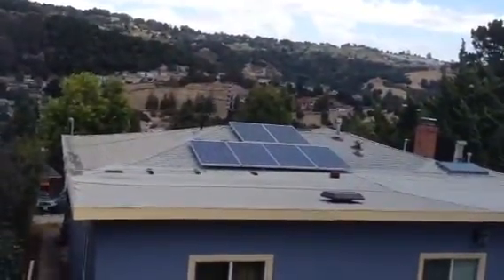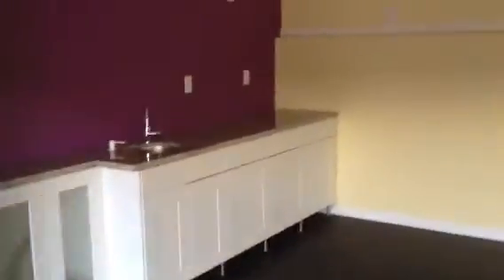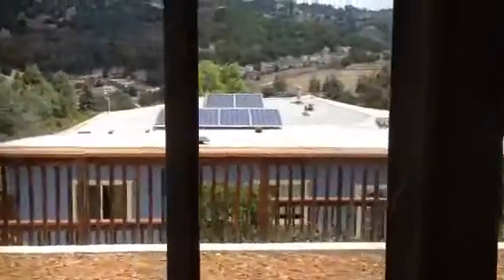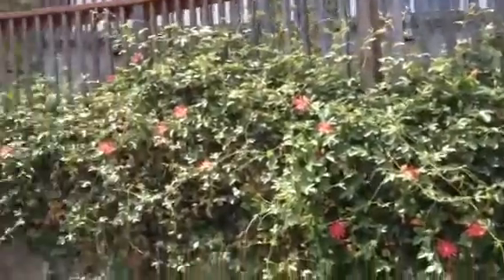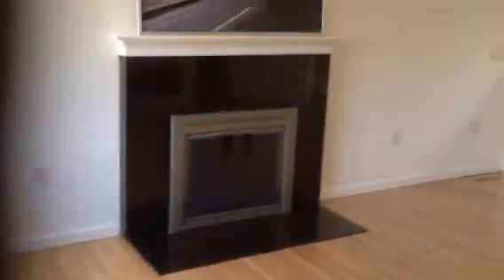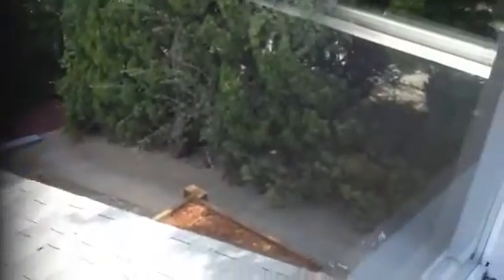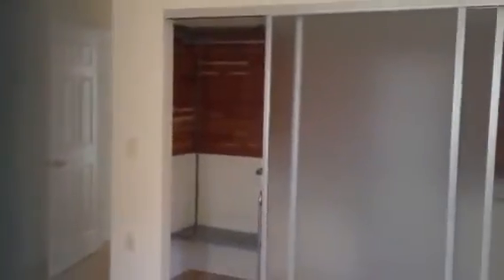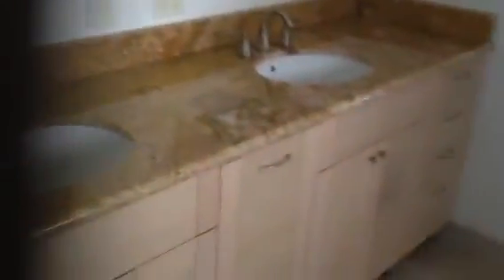7919 sterling dr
3/3
1900 sq ft
585,000